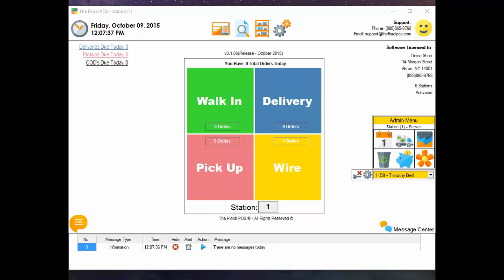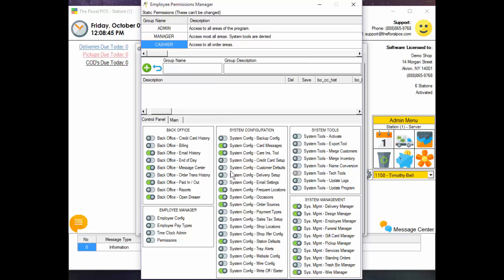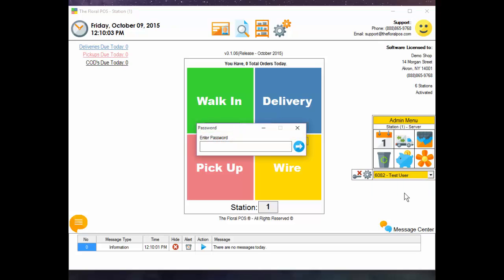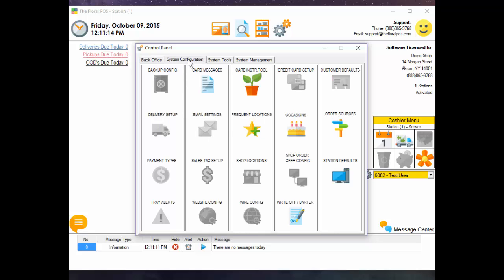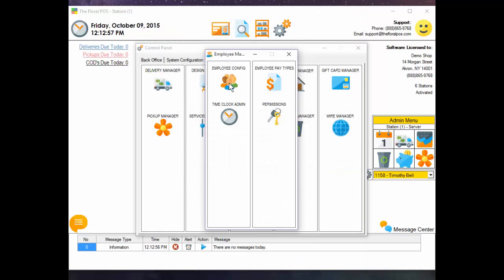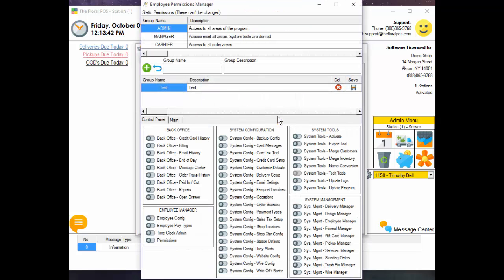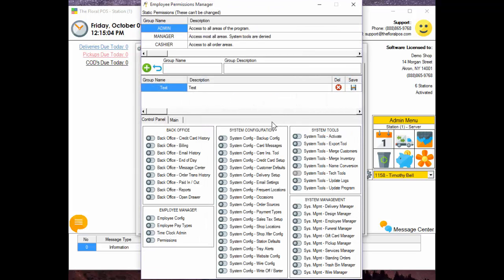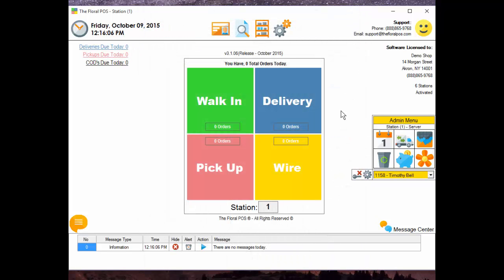How To - User Permissions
This video will show you how to setup user permissions inside of The Floral POS.